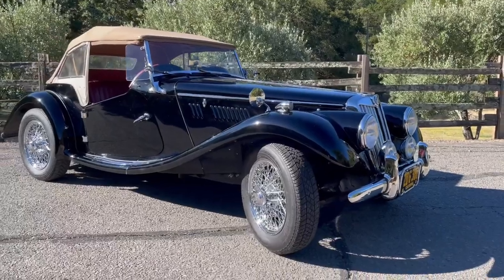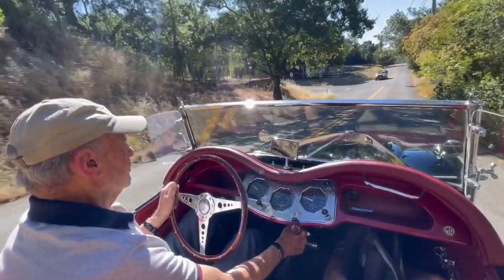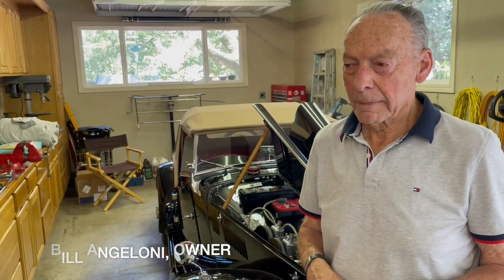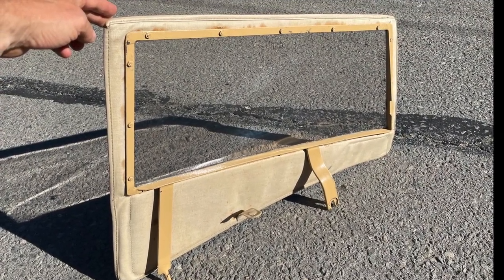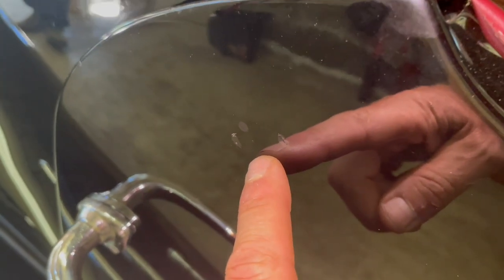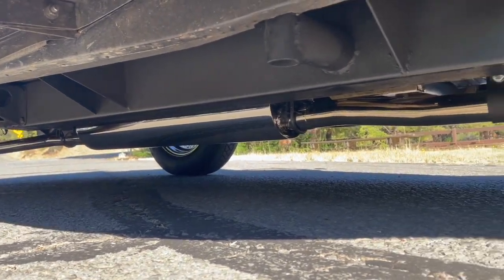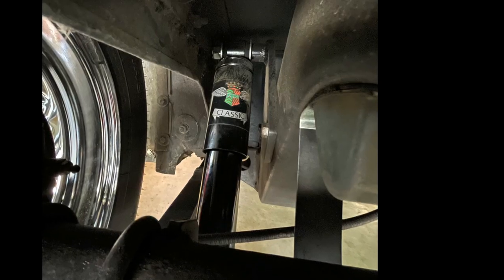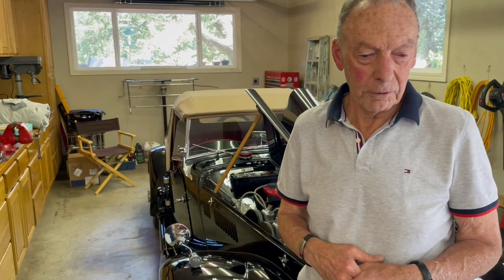1954 MGTF History and Walkaround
This video is about 1954 MGTF History and Walkaround